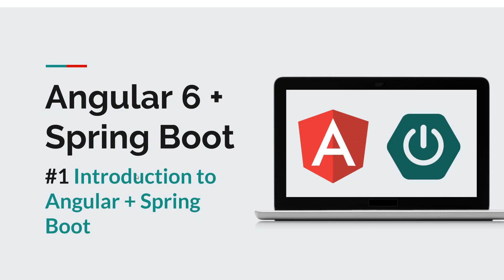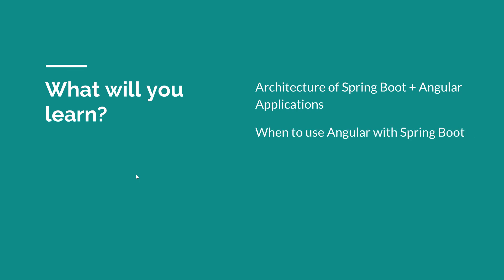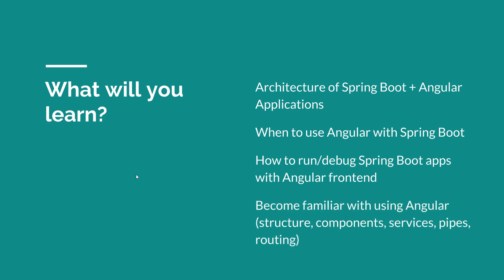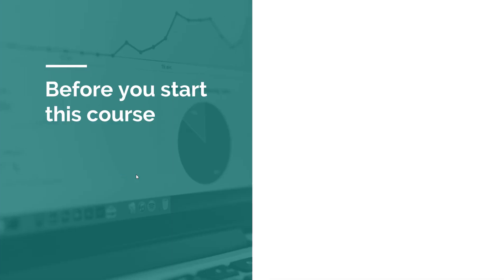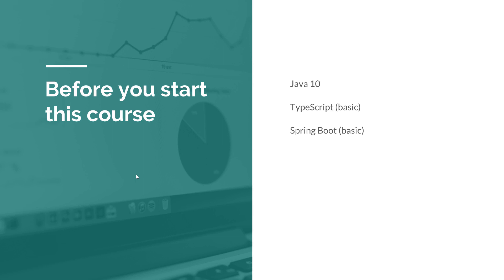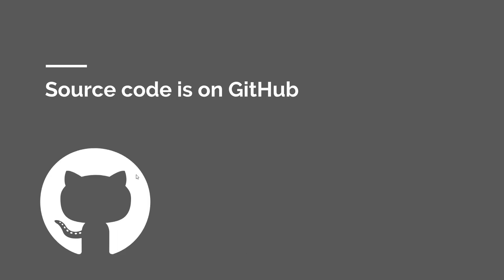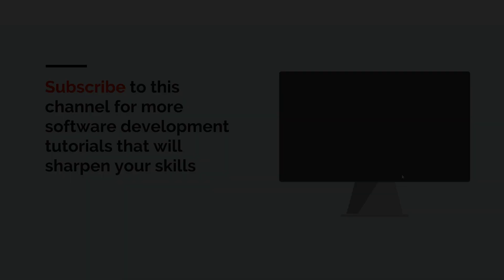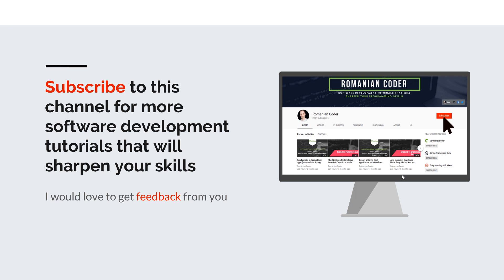[Angular 6 + Spring Boot] #1 Introduction to Angular + Spring Boot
This is an introduction video that describes the structure of the series.

Source code